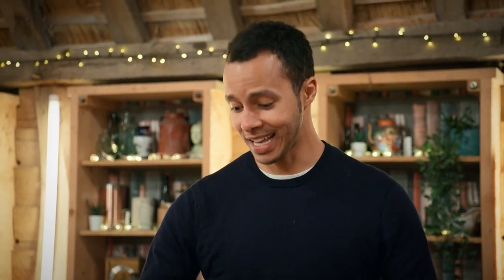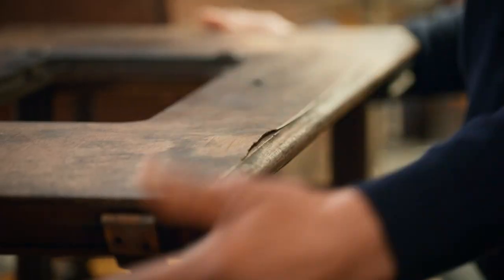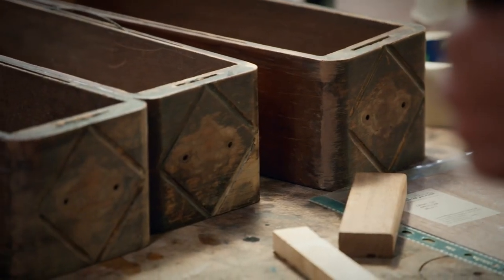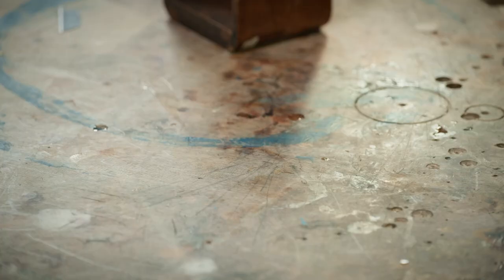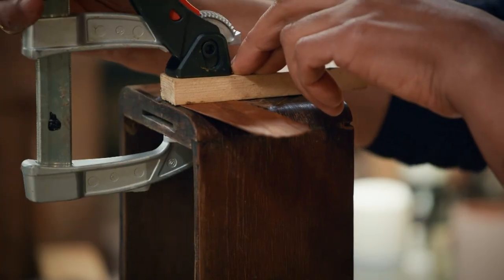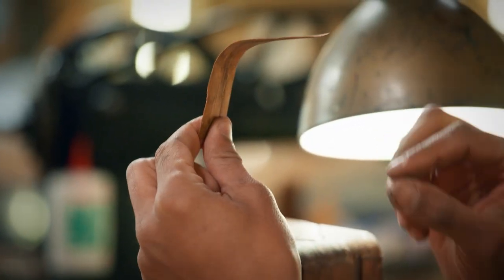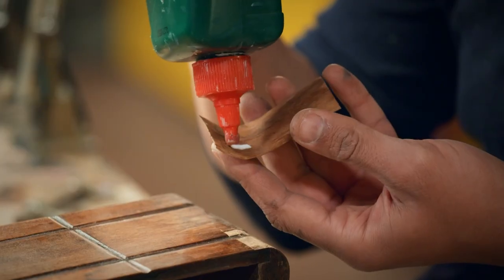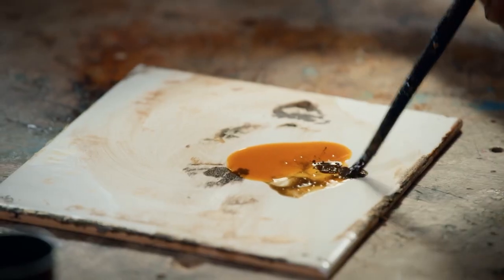Woodworking Expert Will Has Never Seen Wood This Dry! | The Repair Shop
Will has his work cut out for him with this sewing table that is the driest he’s ever seen!